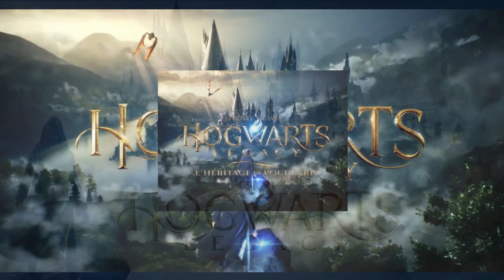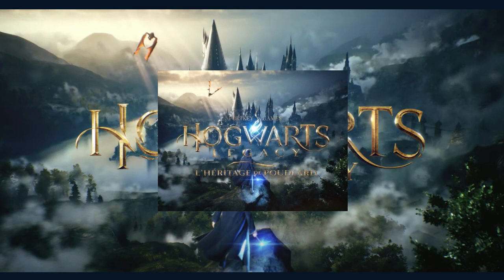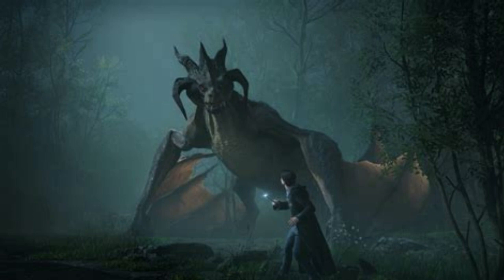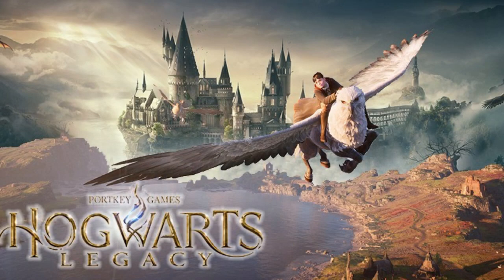Hogwarts Legacy Review A True Love Letter to Harry Potter Fans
Hogwarts Legacy is an upcoming action role-playing video game based on the popular Harry Potter franchise. Set in the wizarding world, the game takes place in the late 1800s and allows players to create their own character and attend Hogwarts School of Witchcraft and Wizardry as a student.

In this immersive open-world experience, players will explore the vast and magical world of Hogwarts and its surrounding areas, solving puzzles and battling enemies with a variety of spells and abilities. They will also attend lessons taught by iconic professors, such as Albus Dumbledore and Severus Snape, and form alliances with familiar characters, including Hermione Granger and Ron Weasley.

Players will experience the magic and mystery of Hogwarts like never before, discovering hidden secrets and unlocking the full potential of their magical abilities. With breathtaking graphics and an original storyline, Hogwarts Legacy promises to be an epic adventure for fans of the Harry Potter franchise and newcomers alike.